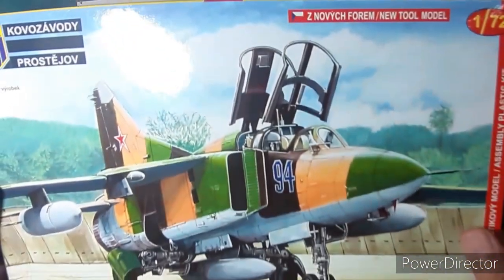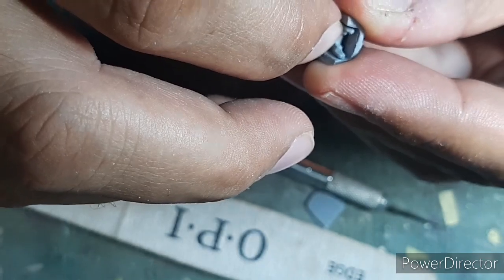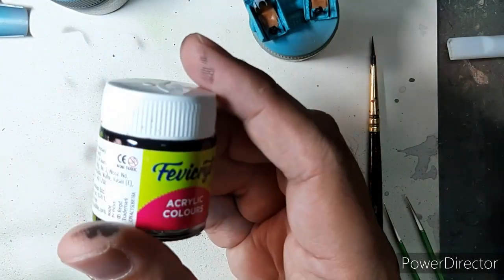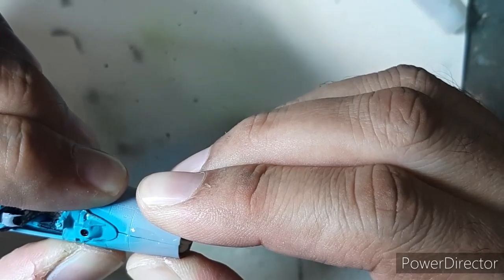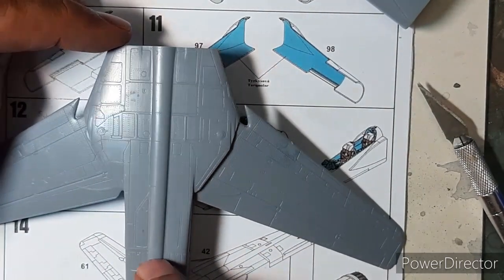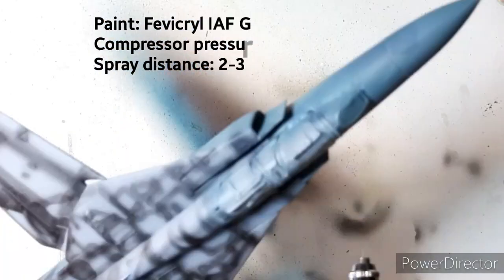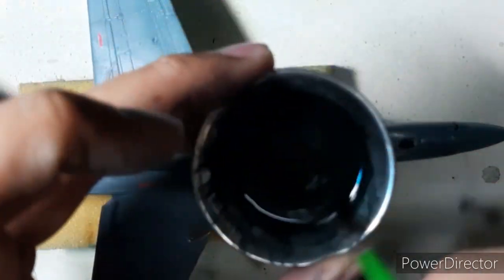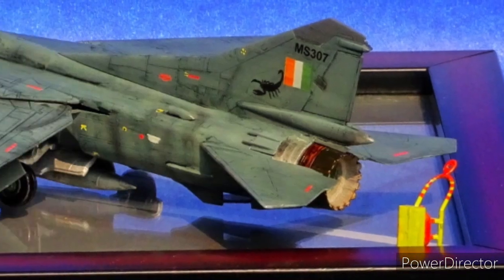Kopro 1/72 MiG-23UB. A complete timelapse build video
Happy Diwali to you all. Heres my latest build and review video of the model.